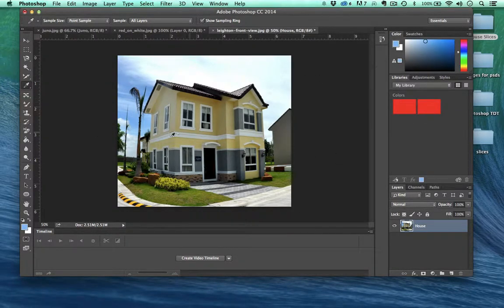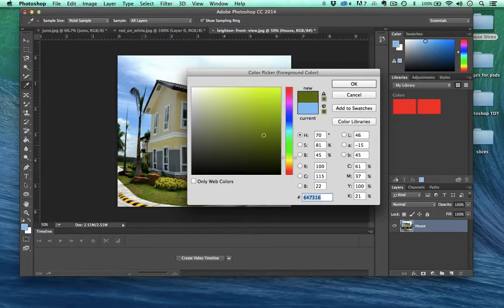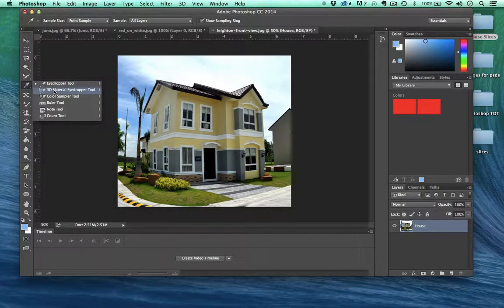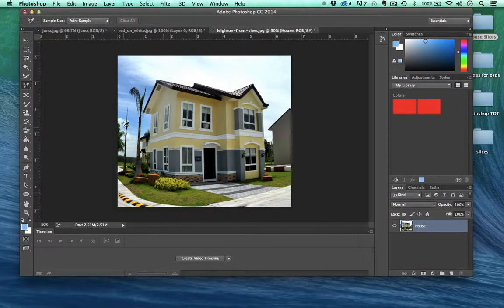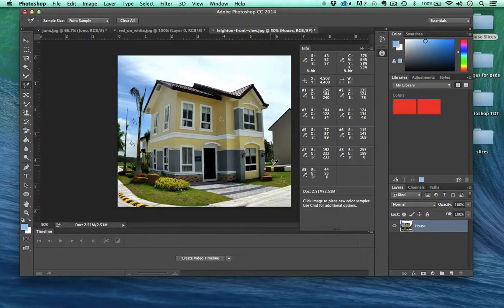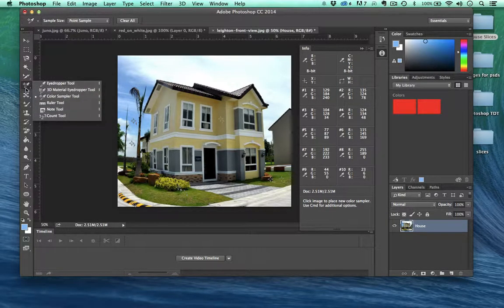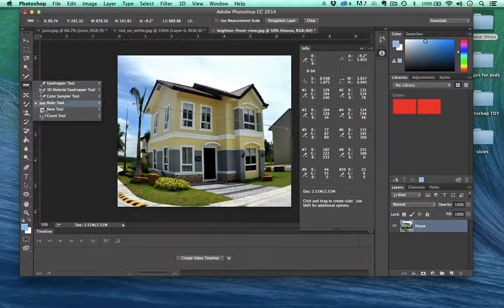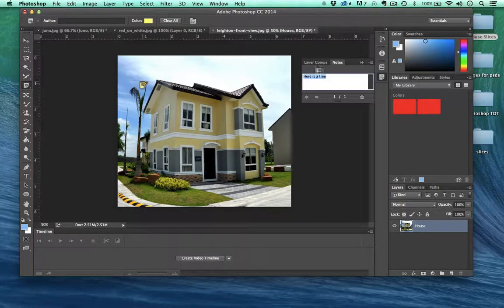Photoshop CC Tools - Eyedropper and Info Tools